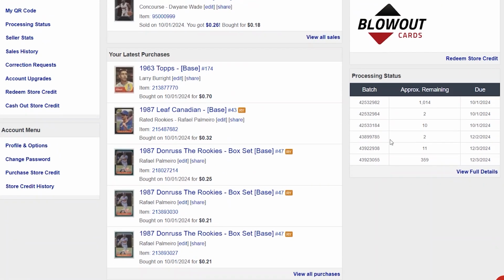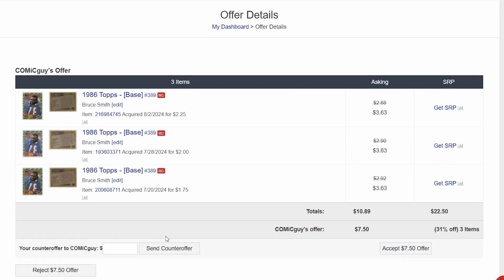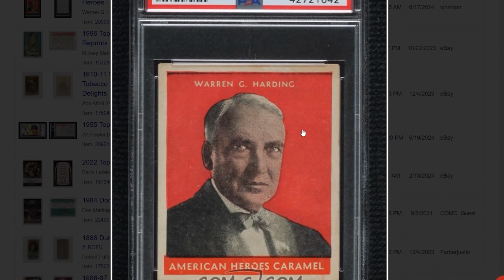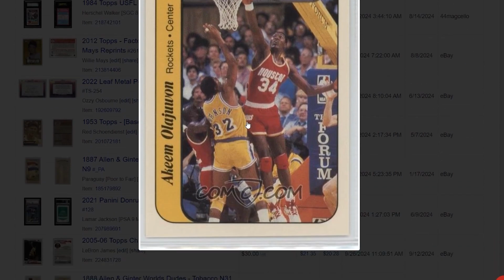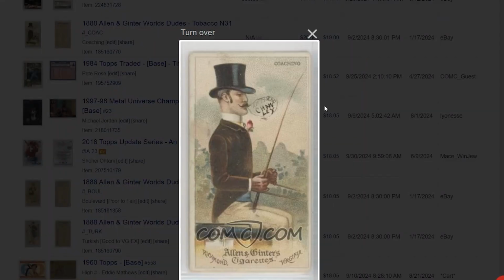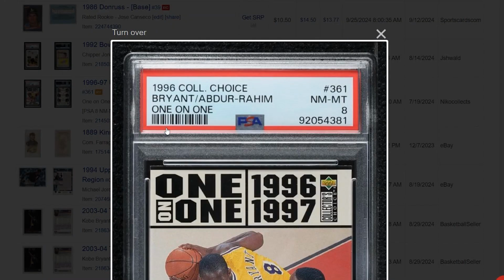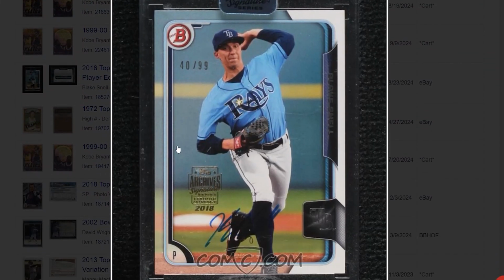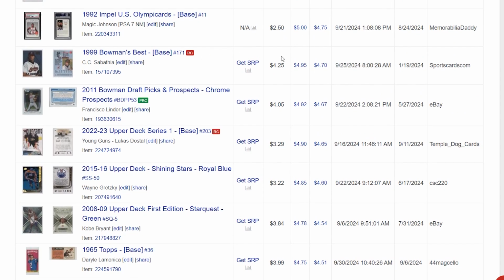Building a COMC Store from Scratch ($50,000 Inventory) - September Update